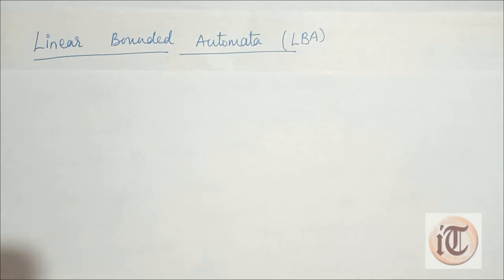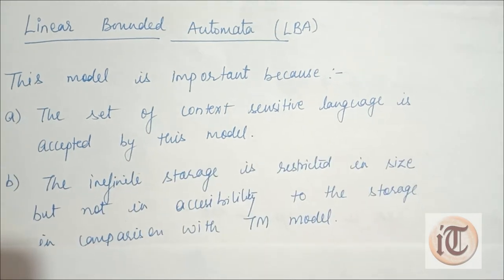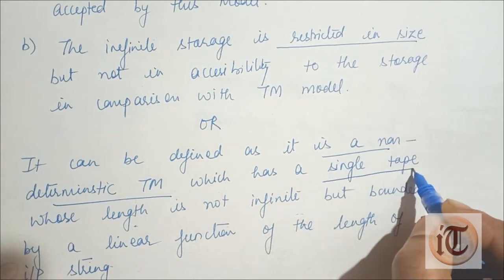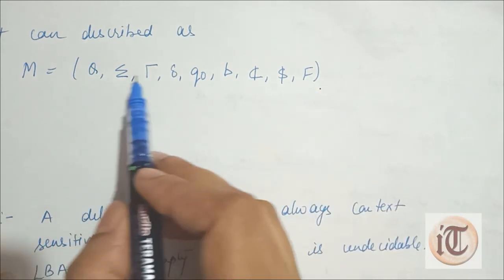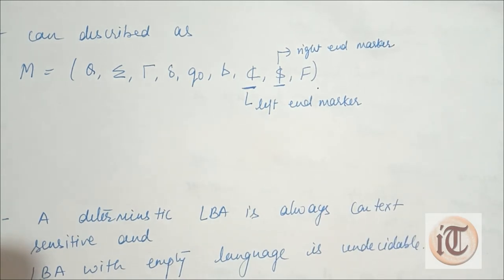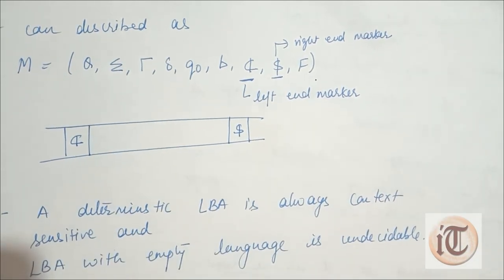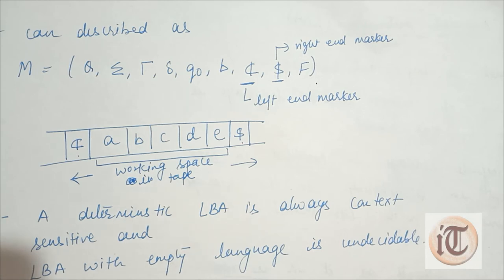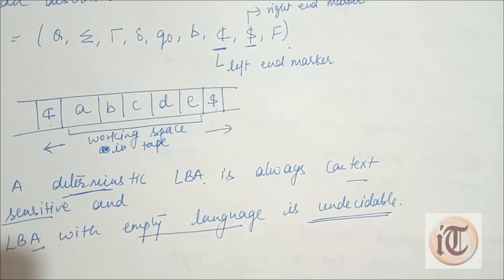46. Linear Bounded Automata (LBA)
This video explain about Linear bounded automata which is very essential for context sensitive language with the help of an example.

Thanks...Keep Supporting !!